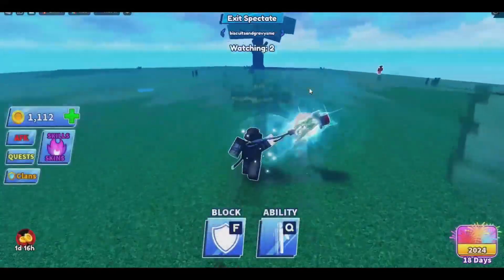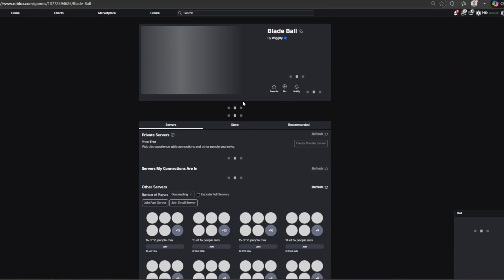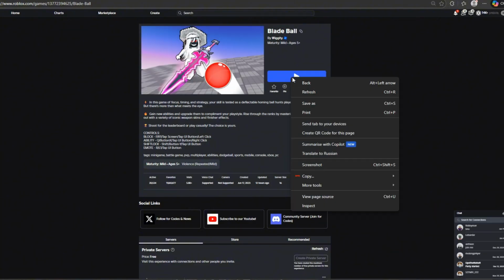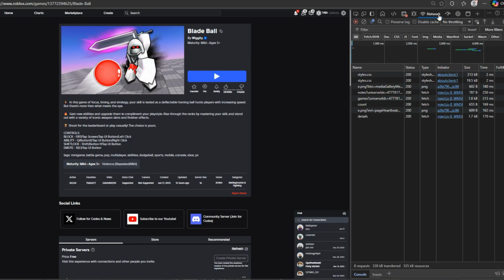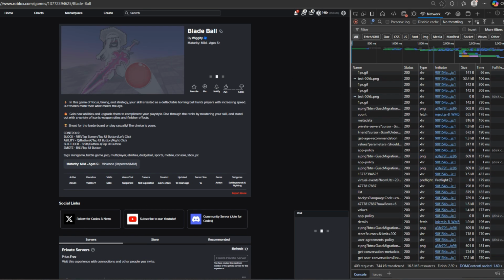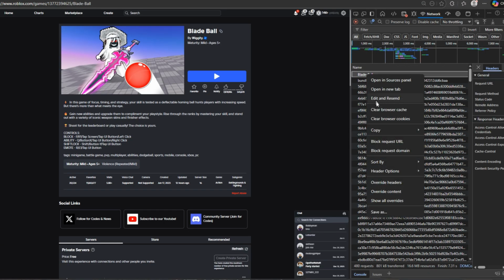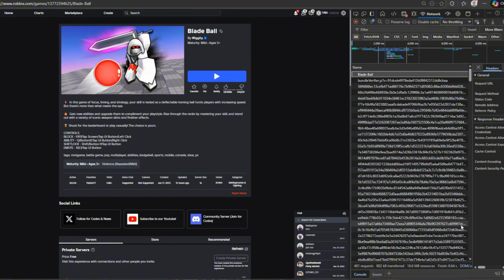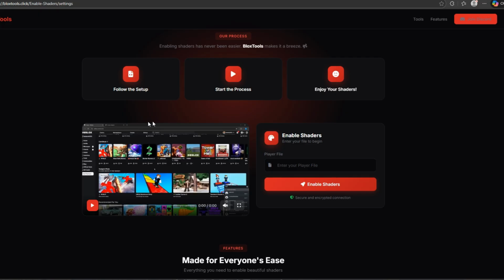How to Enable SHADERS & Best GRAPHICS in Roblox | FULL TUTORIAL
Learn HOW TO GET SHADERS ON ROBLOX and achieve the BEST GRAPHICS with this complete 2026 guide! This FULL TUTORIAL covers ROSHADE 2026, RESHADE ROBLOX, BLOXSTRAP SHADERS, and ROBLOX RTX methods step-by-step. Transform your visuals with safe installation and optimization tips.

⏱️ FULL TUTORIAL Guide:
0:00 – SHADERS & BEST GRAPHICS Showcase
0:10 – Method 1: ROSHADE 2026 Installation
0:16 – Method 2: RESHADE ROBLOX Setup
0:24 – Method 3: BLOXSTRAP SHADERS Guide
0:32 – ENABLE SHADERS Step-by-Step
0:40 – BEST GRAPHICS Settings 2026
0:49 – Performance Optimization
1:00– Troubleshooting Common Issues

⚠️ 2026 Compatibility Notice:
• Methods tested for 2026 Roblox updates
• Some games may block shader modifications

🎯 What This Tutorial Covers:
• HOW TO GET SHADERS ON ROBLOX 2026
• Achieve ROBLOX RTX-like graphics
• Install ROSHADE, RESHADE, BLOXSTRAP SHADERS
• Optimize for BEST GRAPHICS quality
• Fix "shaders not working" errors

💬 Comment "2026 SHADERS" for help with specific methods!